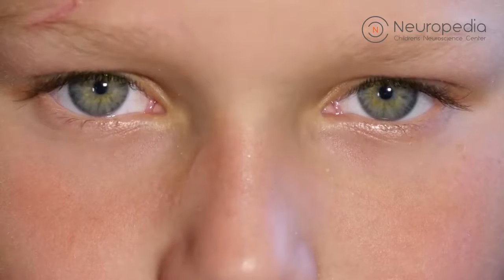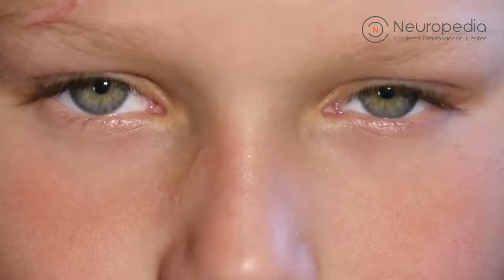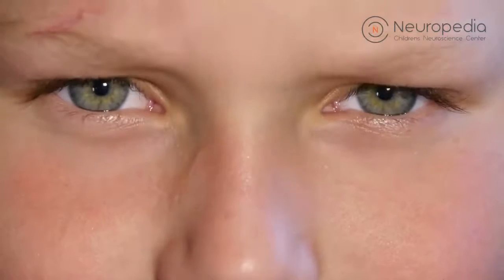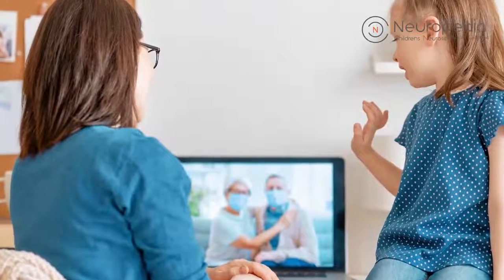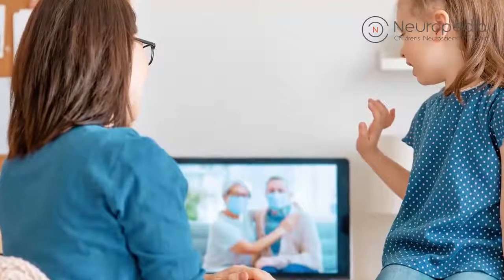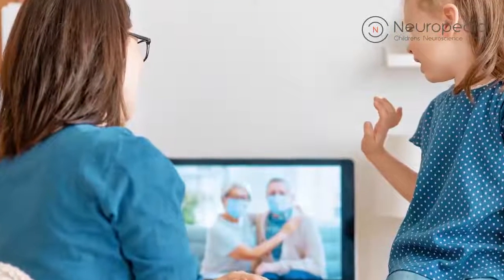Is your child affected by speech-related issues?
Our speech therapist gives you an insight into how Neuropedia works through various strategies to help your child's speech-related issues.